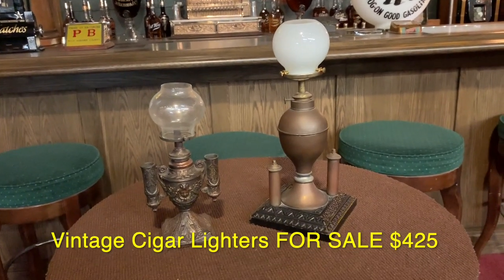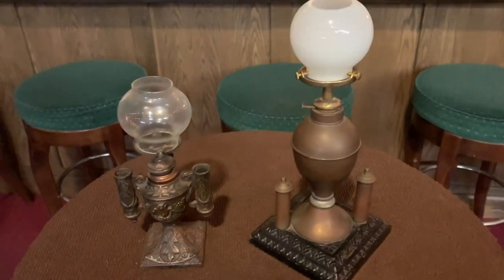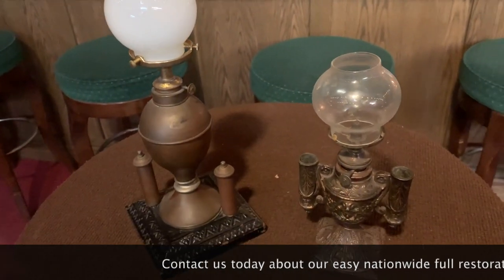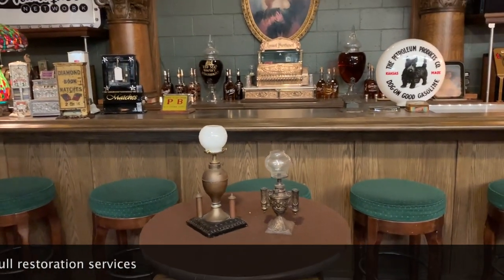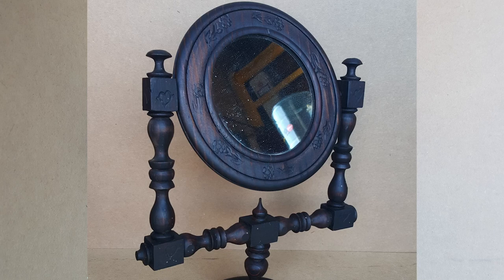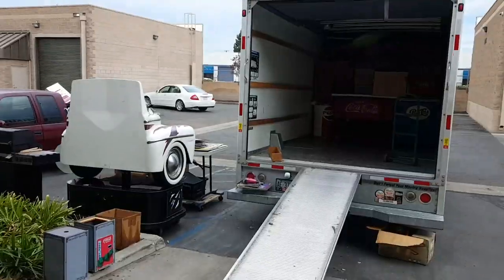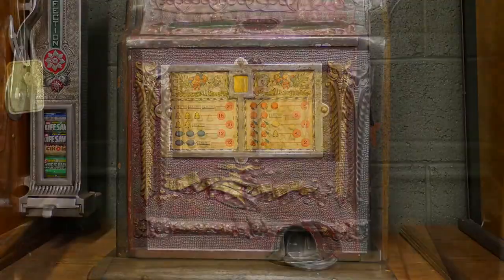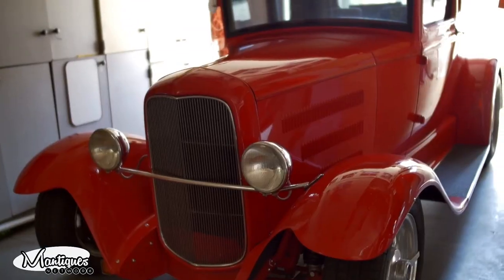Vintage Cigar Lighters SOLD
Vintage Cigar Lighters FOR SALE $425